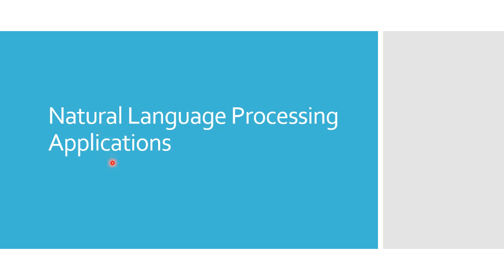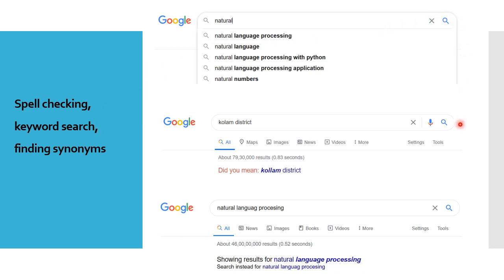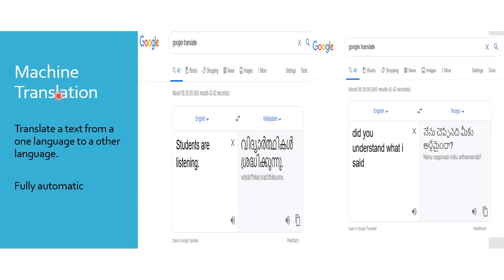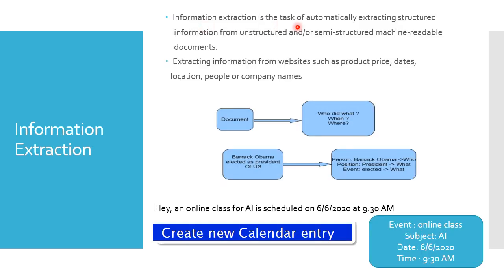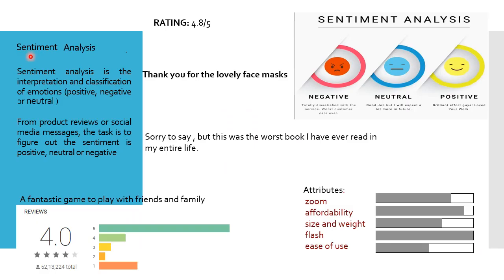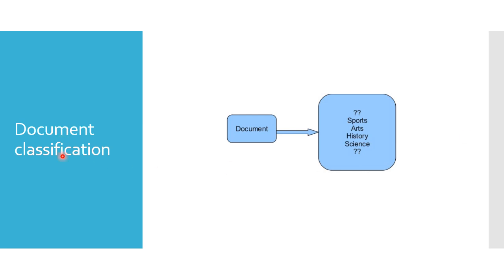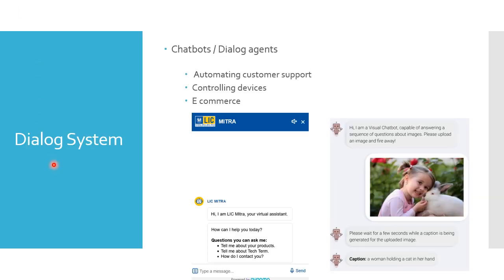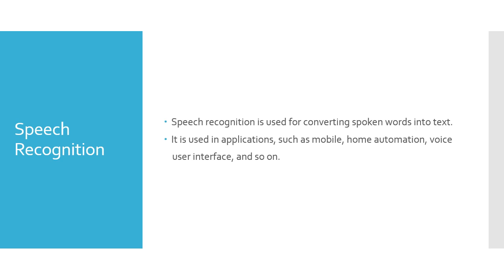Applications of NLP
Spell checking, finding synonyms
Information retrieval
Spam Detection
Sentiment Analysis
Machine Translation
Speech Recognition
Chatbot
Information extraction
Question Answering
Summarization